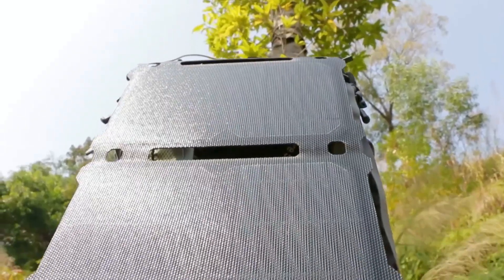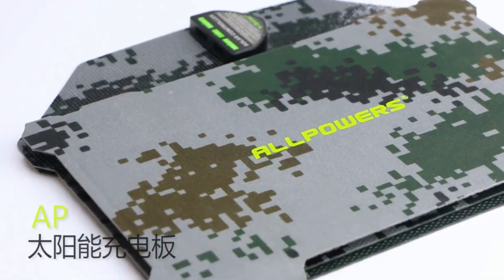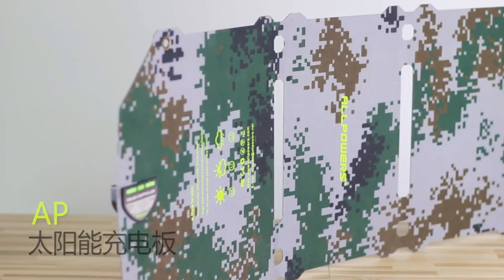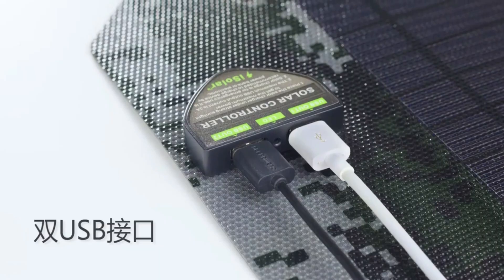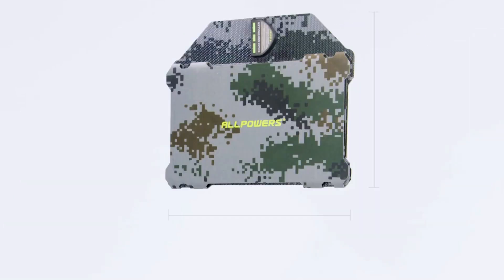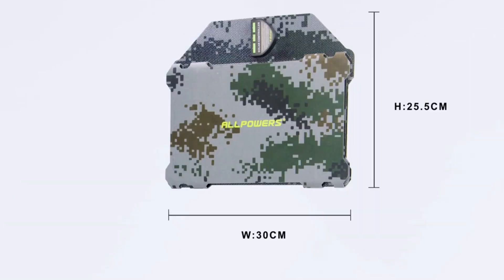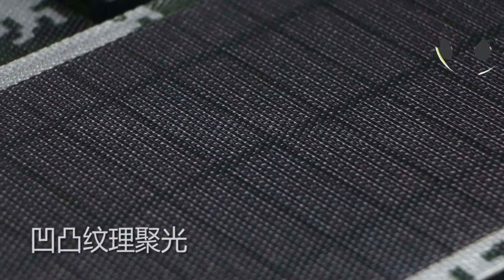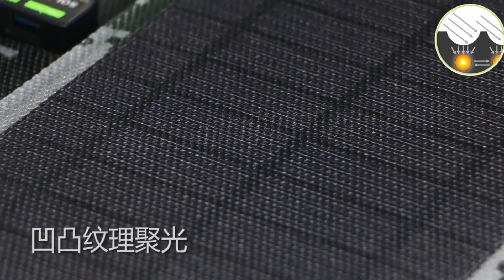ALLPOWERS Newest 21W Solar Dual USB Solar Batteries Charger Phone Review Aliexpress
Discount Price First Comment

ALLPOWERS Newest 21W Solar Panel. Solar Cells Dual USB Solar Batteries Charger Phone. Charging for IPhone iPad Fishing Camping.

Solar charge: Solar panels are a great way to charge your phone, iphone, ipad, smartphone and other devices. the solar panel can be charged by usb or external power source.
Waterproof: The solar panel is made of high-quality aluminum alloy material, which is waterproof and durable. it can be used for a long time.
Well proven quality: The design of our solar panel has changed several times, the formula of the cell is well-balanced, so our solar panels could hold up well in various climates.